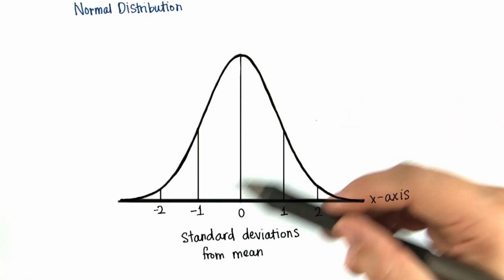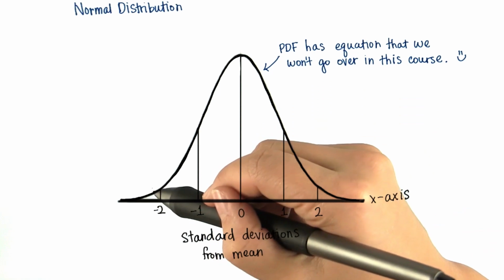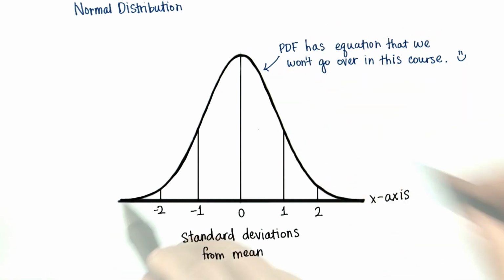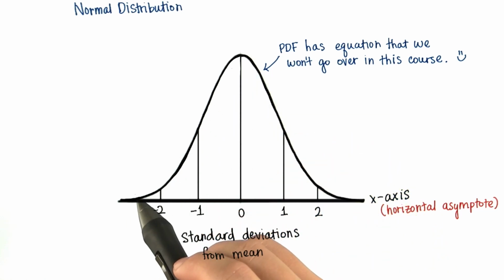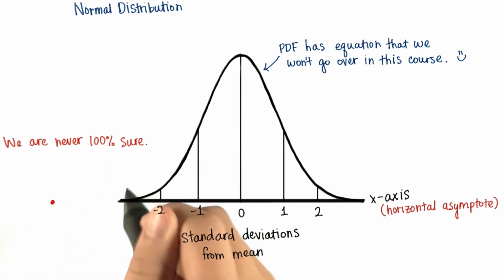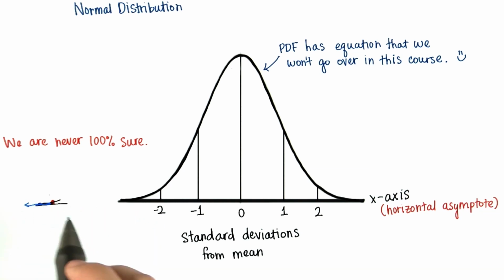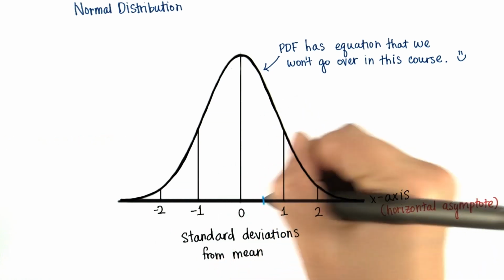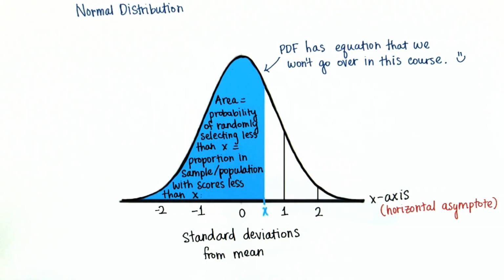Get to Know the PDF - Intro to Descriptive Statistics